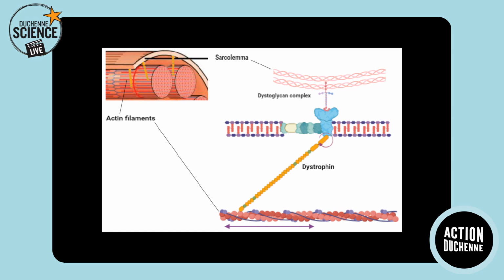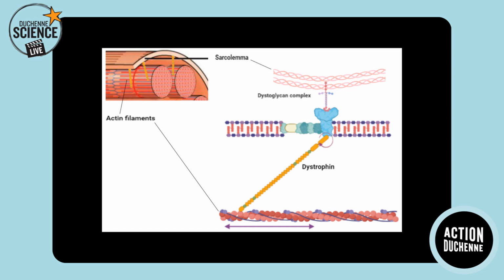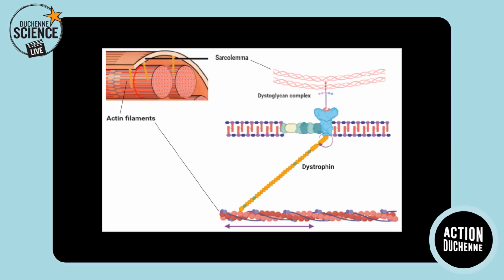Video E.1 - The Dystrophin Gene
Join us as we discuss the dystrophin gene - the largest known gene in the human genome.